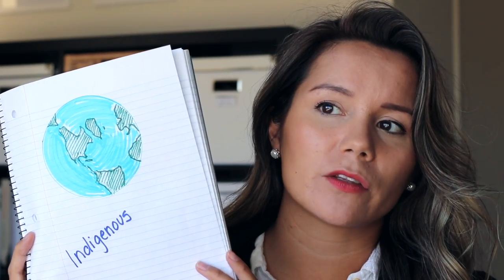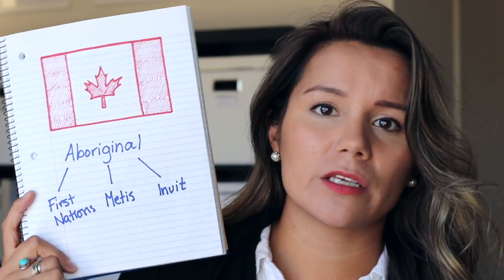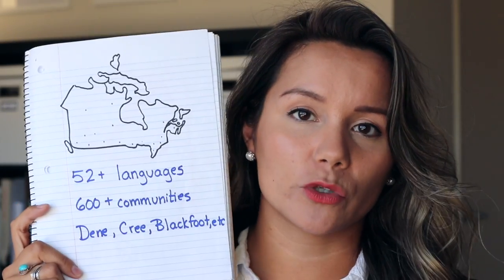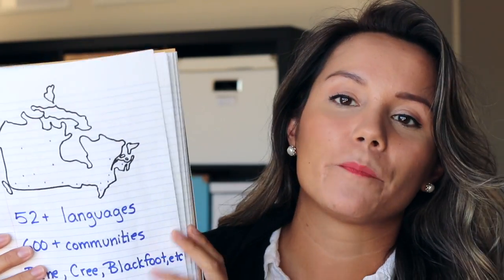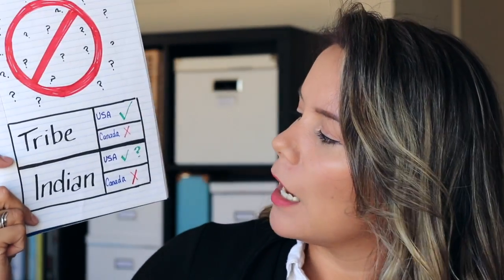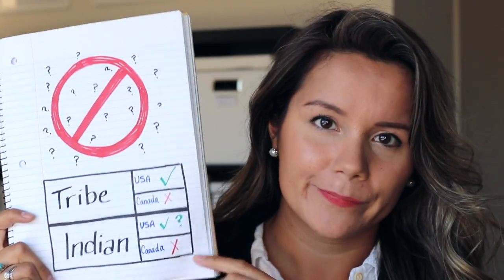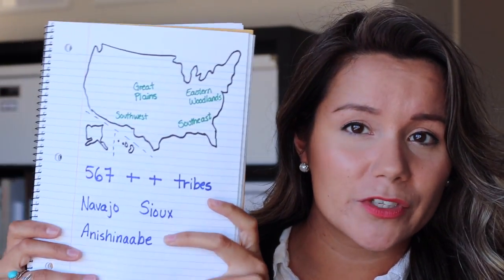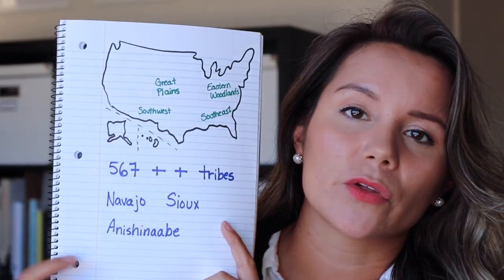Correct Terminology for the Native Community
A quick overview of the correct terms to use when referring to the Indigenous community in Canada and the United States.

THANK YOU / MAHSI CHO
A special thank you to Jason Packineau of the Harvard University Native American Program (HUNAP) who provided me with guidance on terminology in the United States.